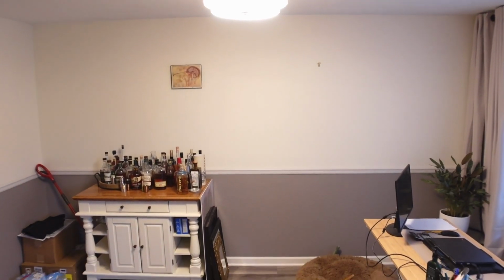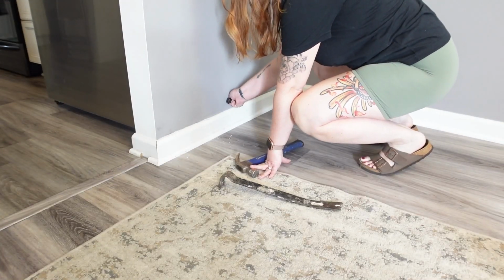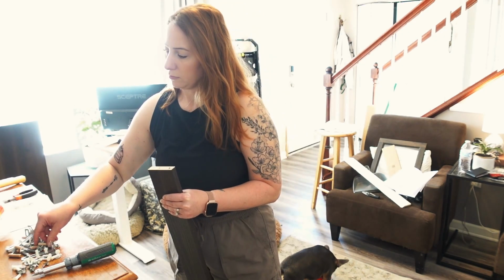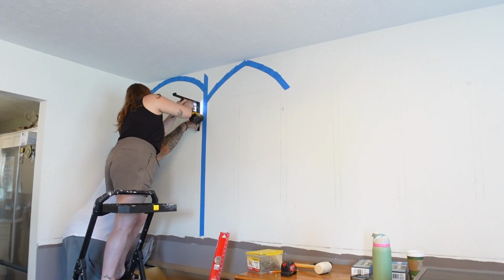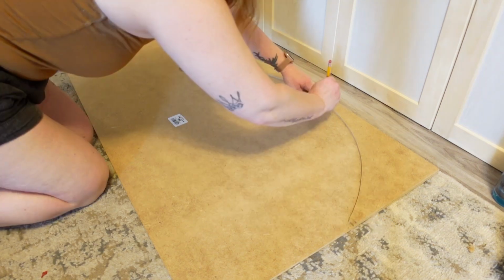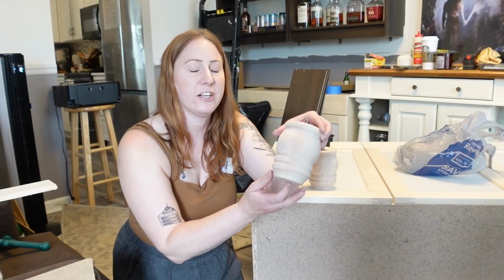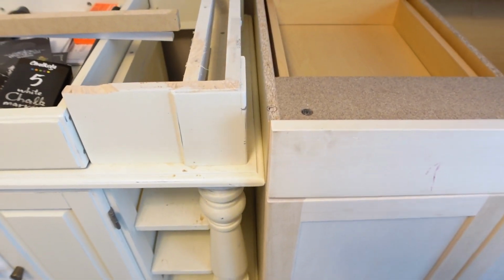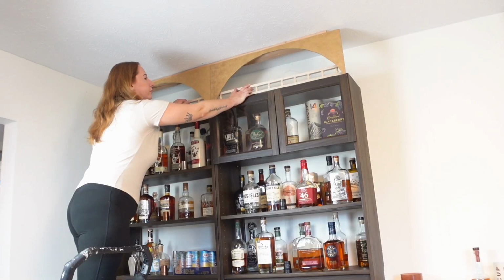Who needs a dining room? // Transforming my dining room into a dark and mood lounge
AMAZON FAVORITES:
Chalk Markers
Silicone cup + popsicle stick
Gold Leaf Flakes
Gold Leaf Sheets
Metal Leaf Adhesive
Mini Table Saw
Silicone Craft Mat
Arteza Watercolor Markers
Flat Reed
Faux Reed
Silicone Boarder Mould
Half Wood Beads
Jump Rings
Eye Pins
Tissue Blade
Wood Rings
Wood Beads
4MM Macrame Cord
2MM Macrame Cord
Clay Tools
Starbond Super Glue
Glue Accelerator
Table Top Vacuum
Wood Glue Dispencer